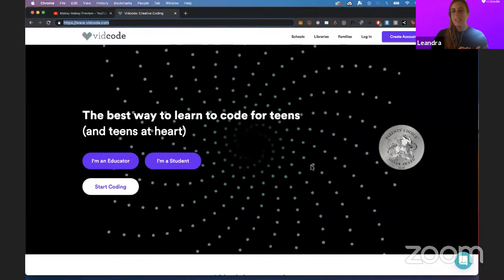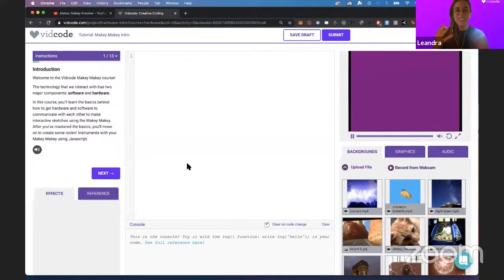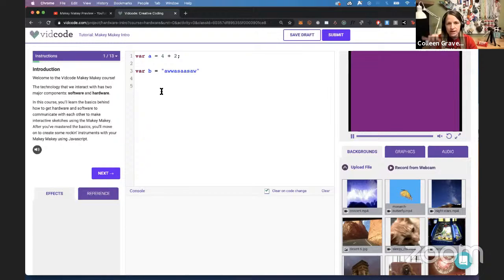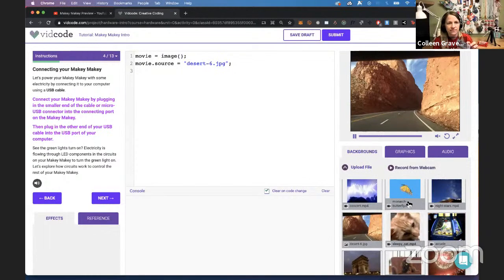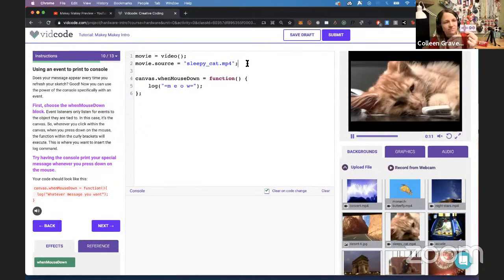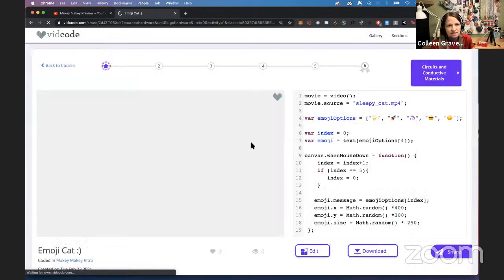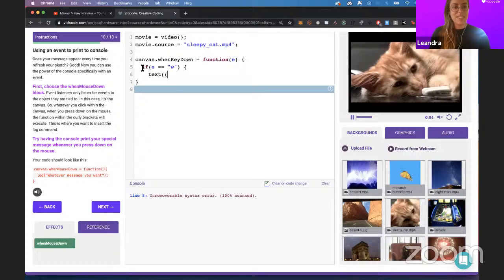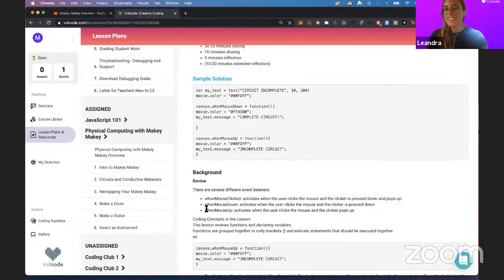Vidcode, Javascript, and Makey Makey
Join the Vidcode and Makey Makey teams to learn about creative JavaScript courses that you can use to start physical computing with your students tomorrow. Bring your Makey Makey, meet the team behind Vidcode and enjoy live coding with us during this playinar!

Together we will code an introductory JavaScript + Makey Makey project, so bring your imagination and your Makey Makey. We will reserve time for a Q&A at the end of this interactive session.

Leave with lesson plans, tutorials, and tips to use in your classroom.